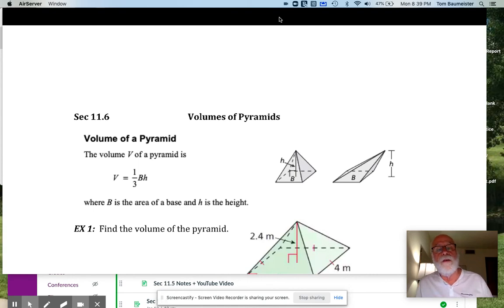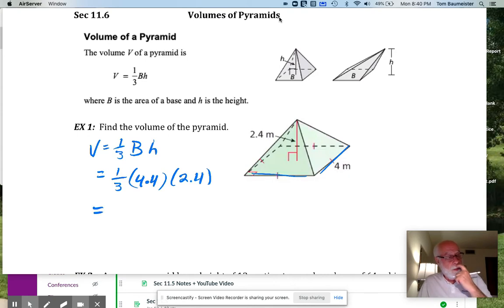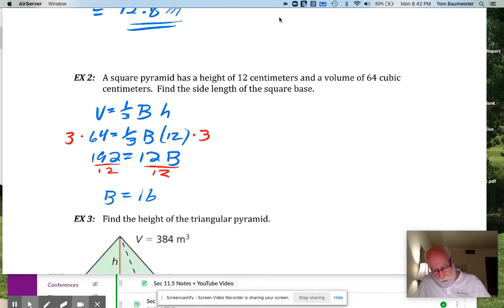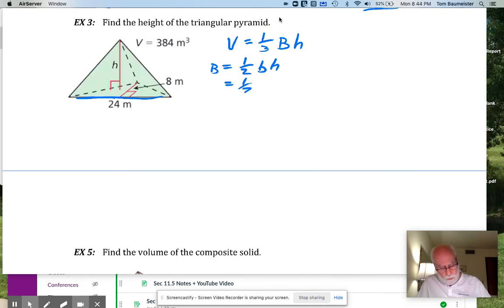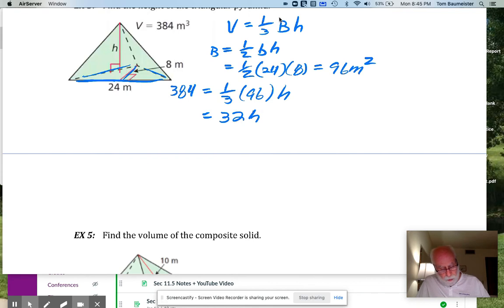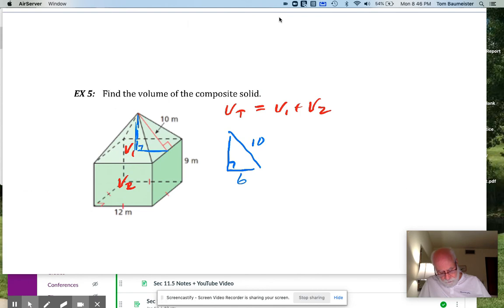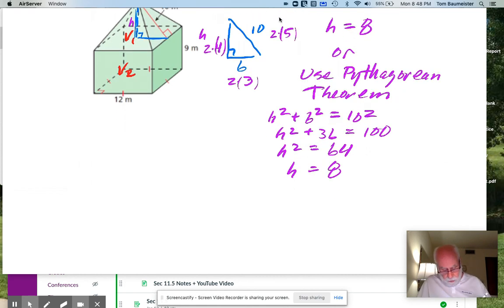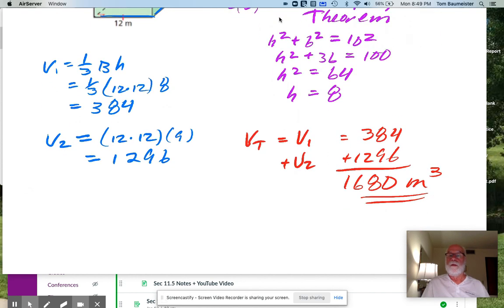Geo Sec 11.6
Volumes of Pyramids